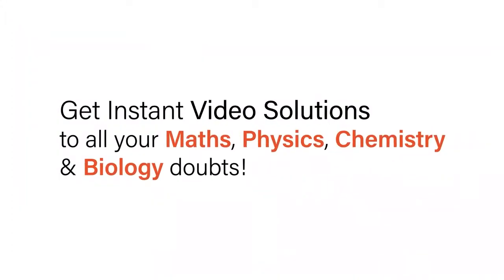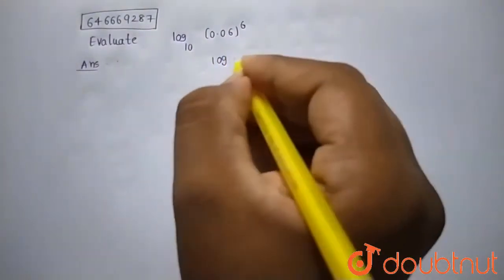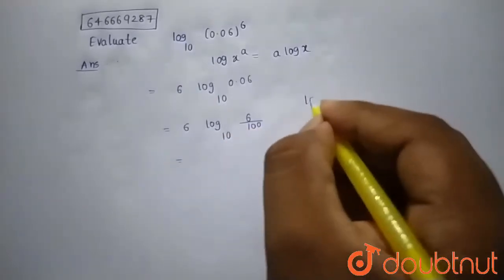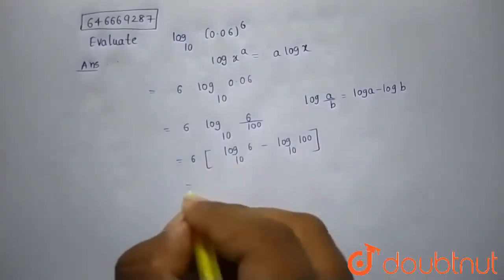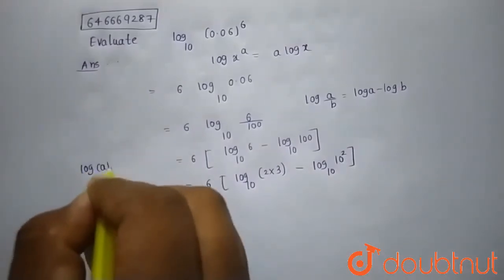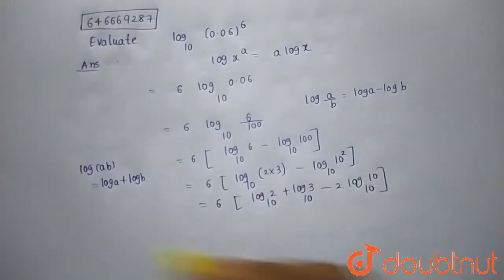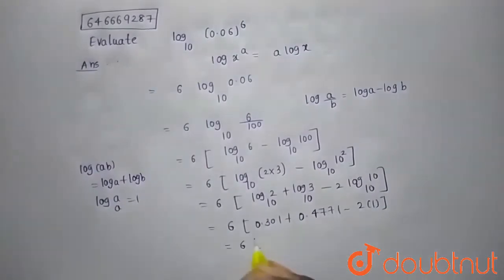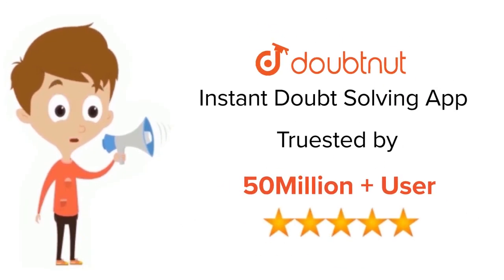Evaluate: log_(10)(0.06)^(6) | 11 | BASIC MATHS,LOGARITHIM, TRIGNOMETRIC RATIO AND IDENTITIES AN...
Evaluate: log_(10)(0.06)^(6)
Class: 11
Subject: MATHS
Chapter: BASIC MATHS,LOGARITHIM, TRIGNOMETRIC RATIO AND IDENTITIES AND TRIGNOMETRIC EQUATION
Board:IIT JEE

👉 Have Any Query? Ask Us.